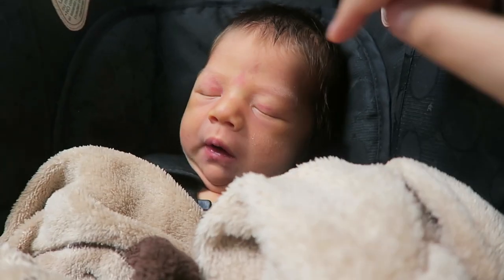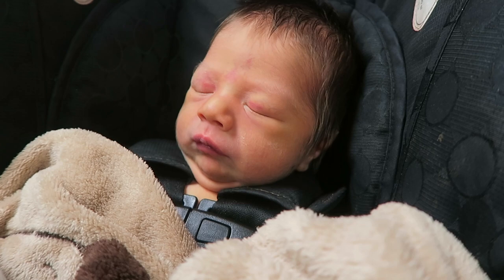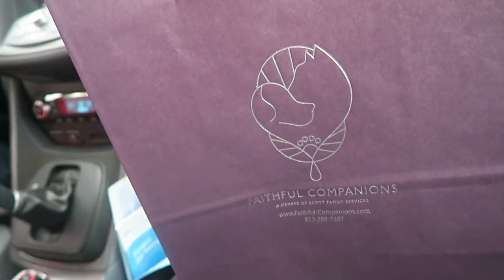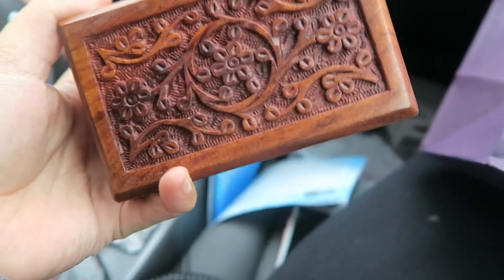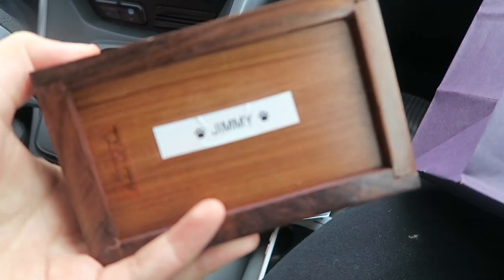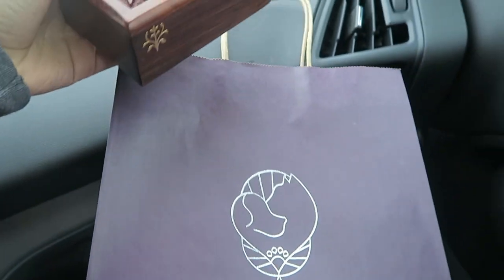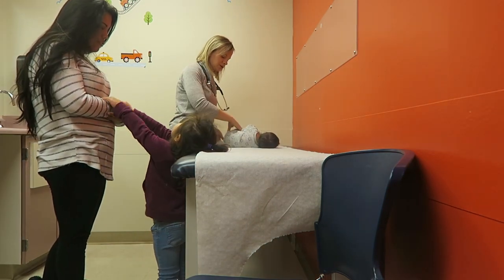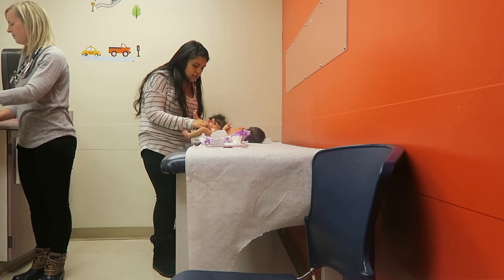Baby First Weeks of Life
Asher Grey's 2nd and 3rd week of life..it's all going by wayyyy too fast.. :( He's almost a month old now!